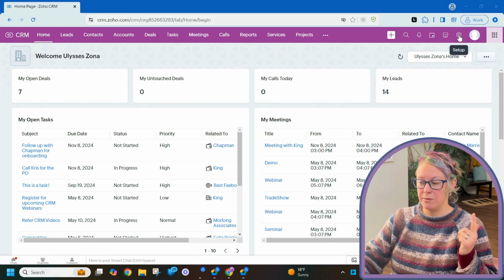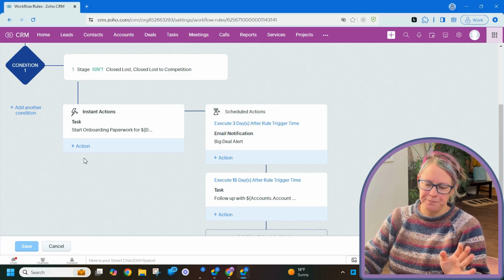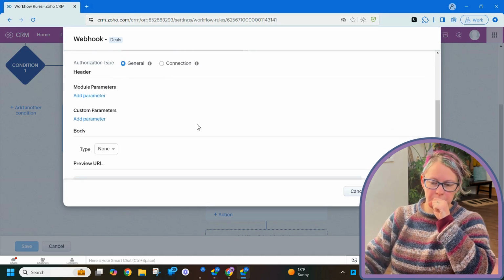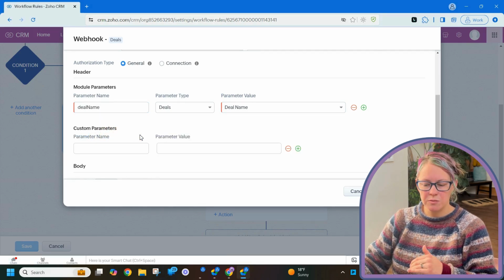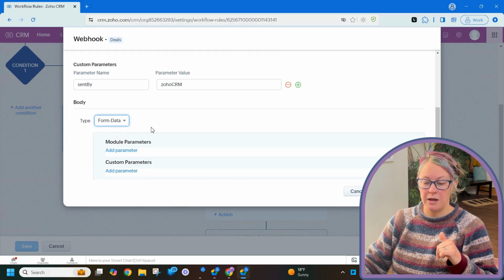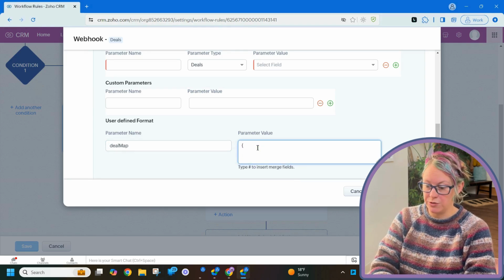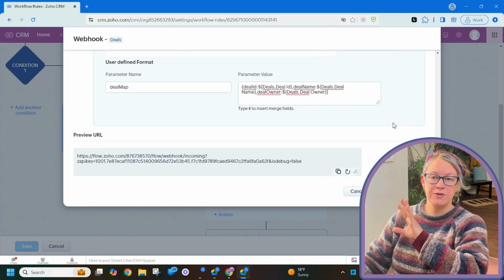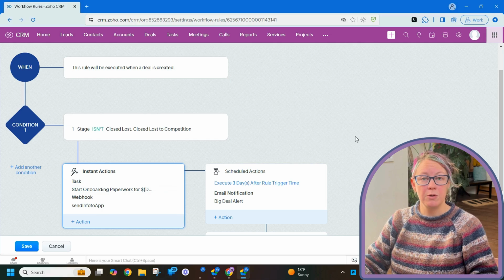Zoho CRM Workflow Rules & Webhooks Explained (Automation Deep Dive)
Unlock the full potential of Zoho CRM with this step-by-step tutorial on Workflow Rules and Webhooks. Whether you're automating sales processes, integrating external apps, or triggering real-time actions, this deep dive shows you exactly how it works.

In this video, you’ll learn how to:
✅  Set up workflow rules in Zoho CRM
✅  Create webhooks to connect with external platforms
✅  Use layout rules to personalize CRM logic
✅  Optimize automation for better team performance

At Woggle Consulting, we help small businesses streamline their entire SaaS ecosystem, from Zoho CRM to Zoho One, Inventory, Books, and beyond.